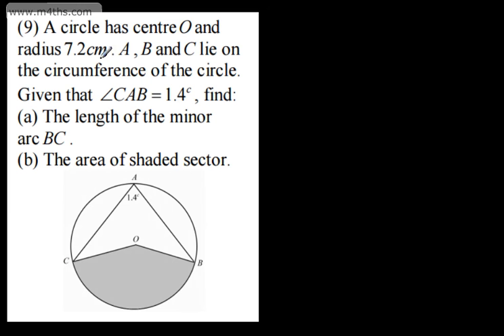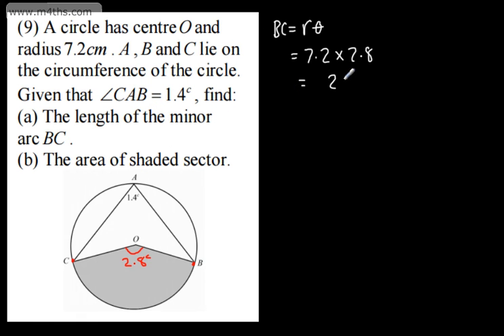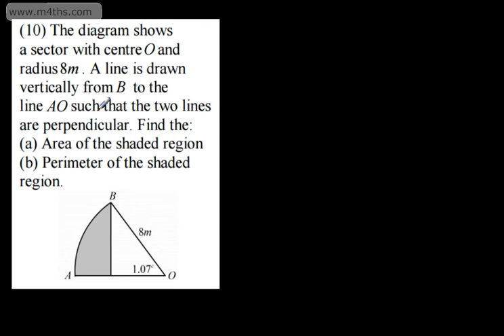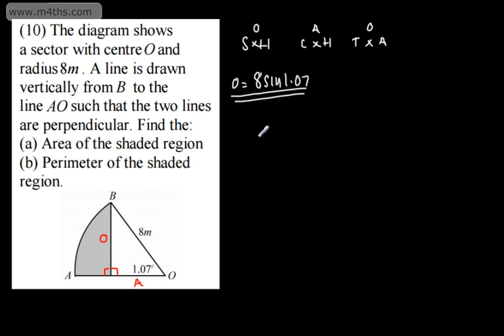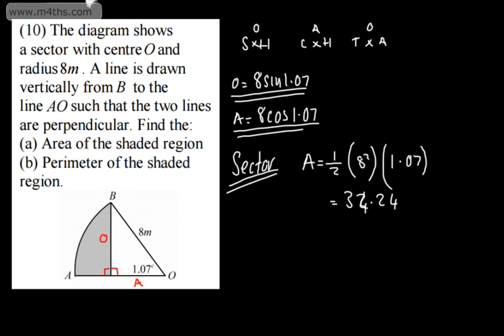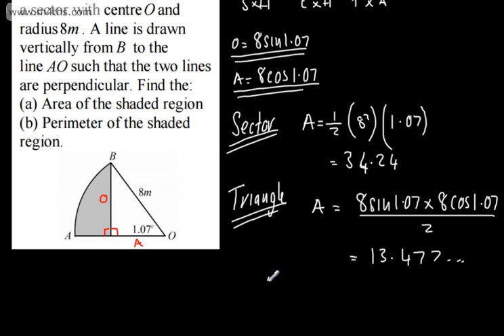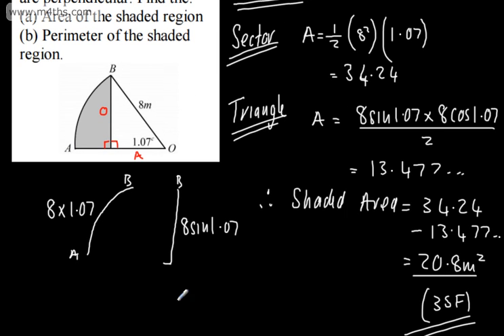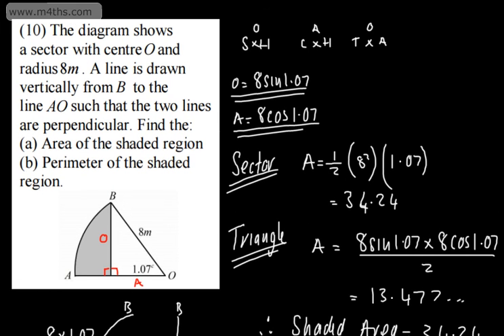C2 - Radian Measures 5 - Exam Style Questions 1 - A Level Maths Core 2 AQA Edexcel